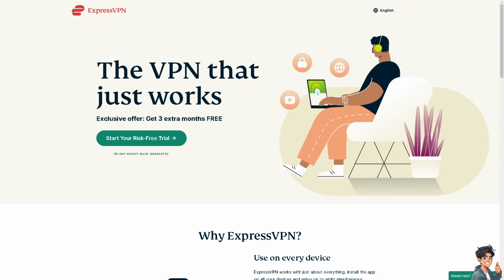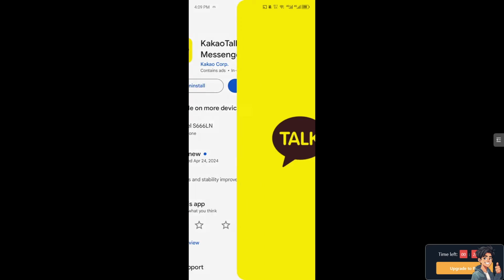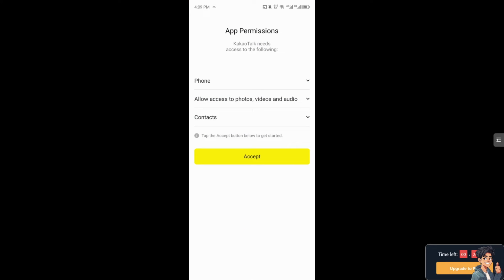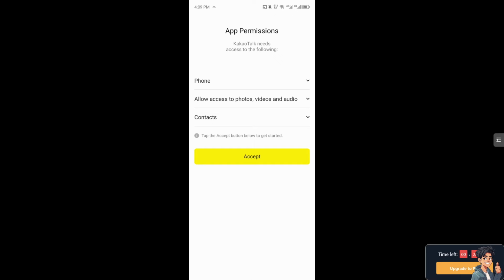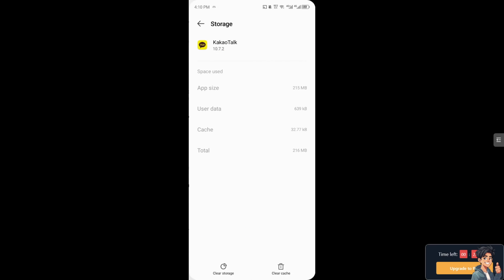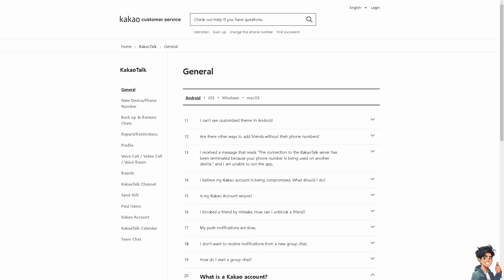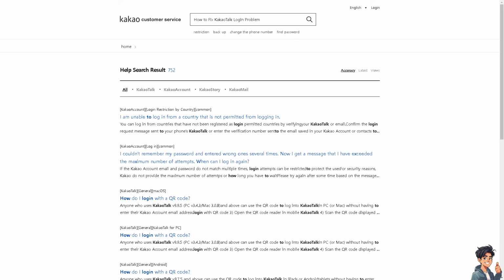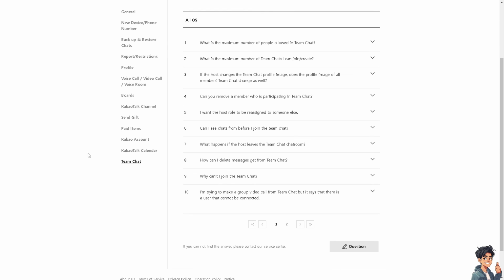How Fix Kakaotalk Login Problem Solve Login Error (Full 2024 Guide)